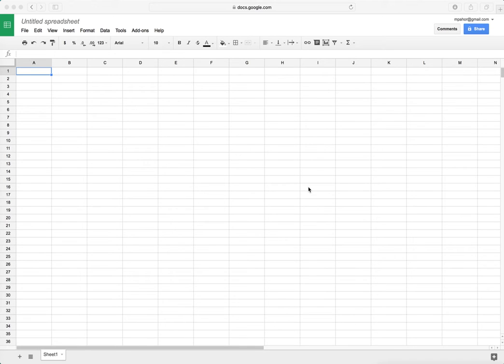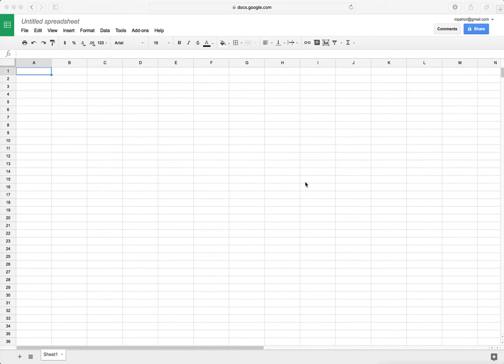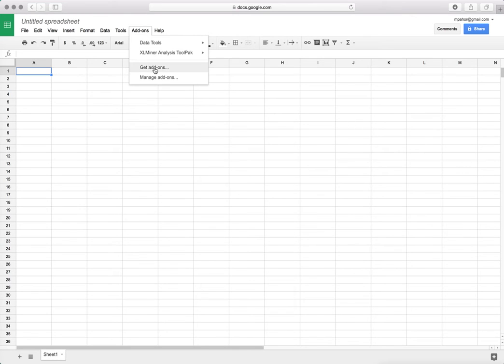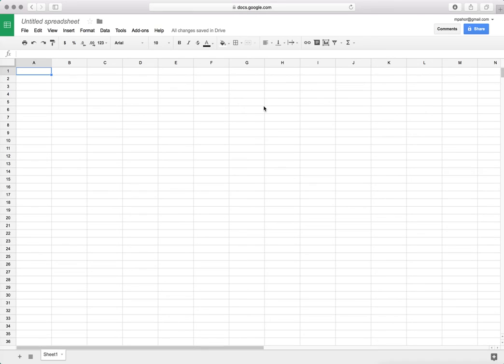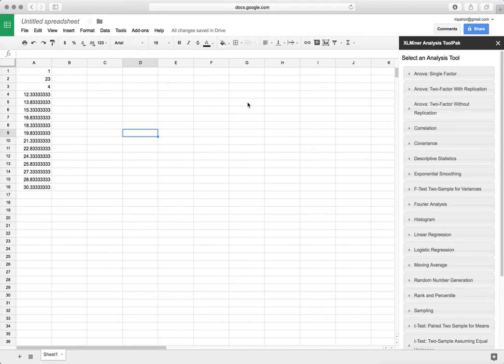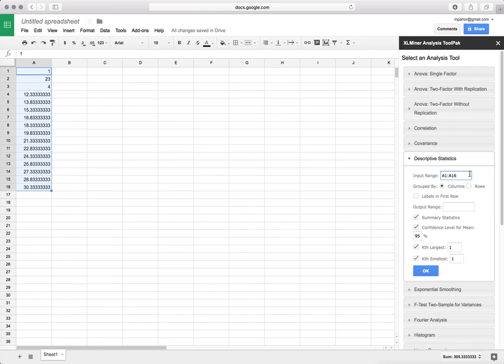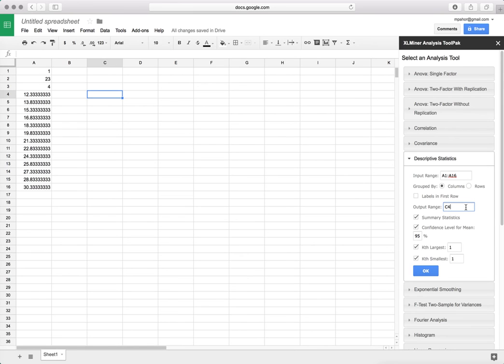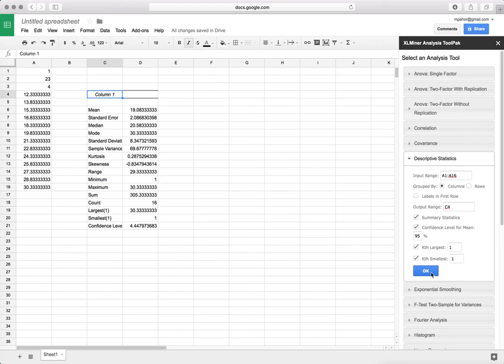Using XLminer Analysis Toolpac in Google Sheets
Video showing the basic set-up and functionality of a Google Sheets alternative to Data Analysis Toolpac in MS Excel for Windows